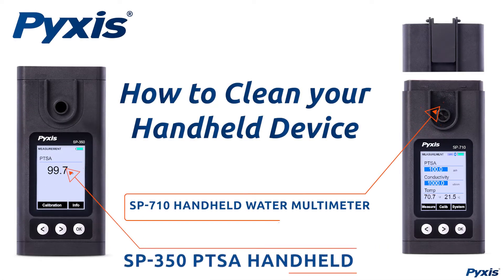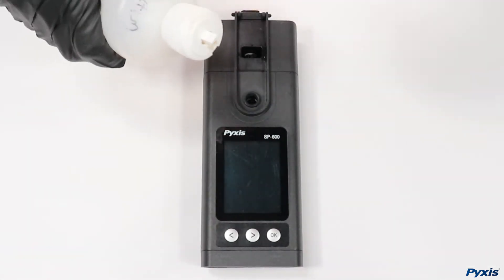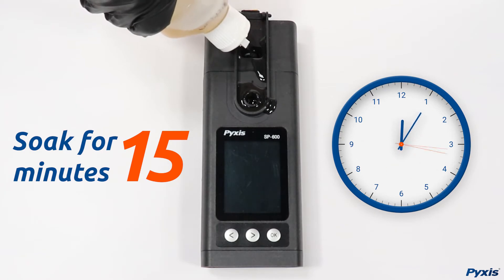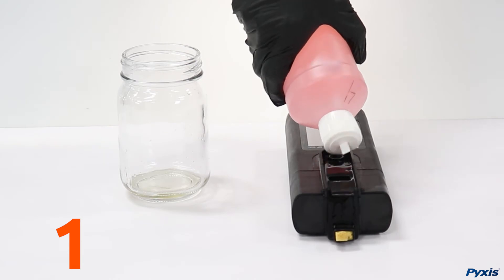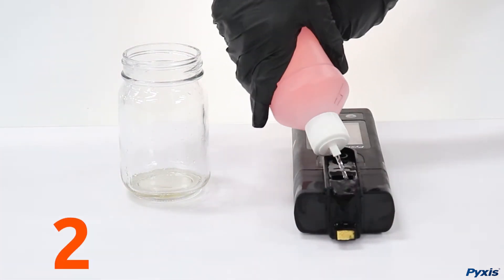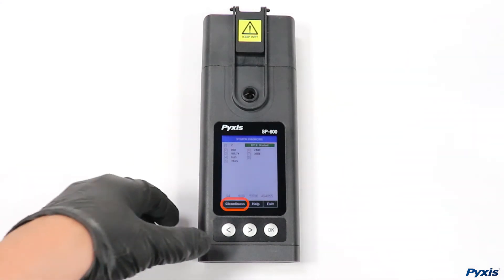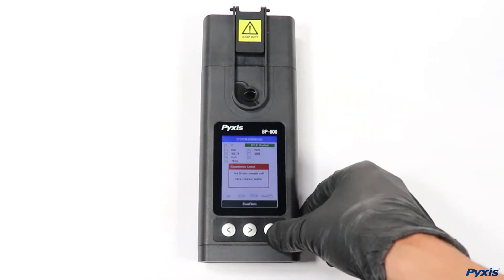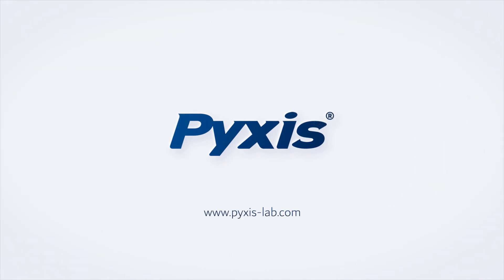How to Clean Your Pyxis Lab® Handheld Device | Tutorial 2022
This video demonstrates how to properly clean your Pyxis Lab® handheld device, as well as run our 'Cleanliness Diagnostics' directly on the handheld to check the unit's overall cleanliness. If it reads 'Clean', then there is no need to clean the device. If it reads 'Dirty' you better snag a Handheld Cleaning Kit & get scrubbing!